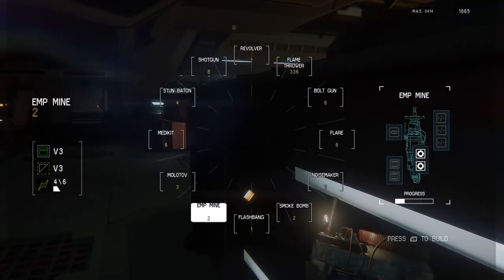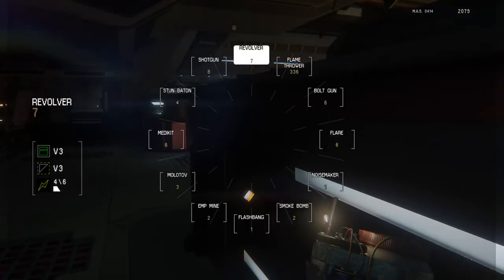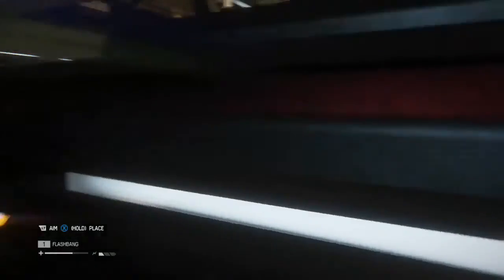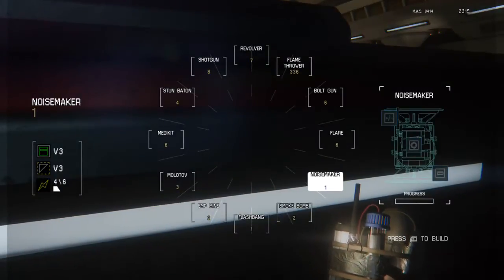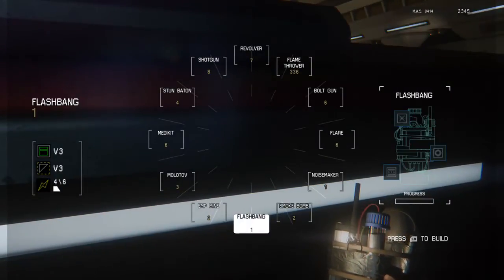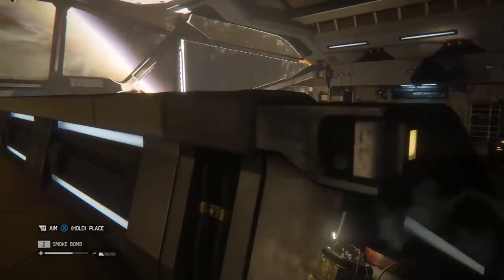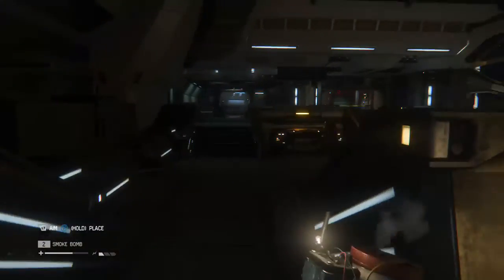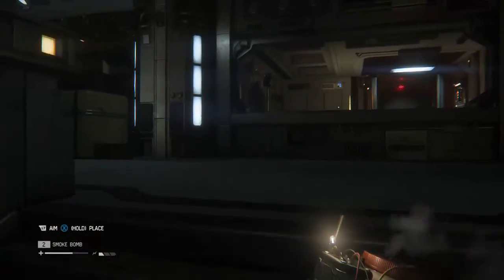How to easily beat the Human Enemies in Alien: Isolation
How to easily beat the human enemies in Alien: Isolation. Also, help with using the weapons and distractions against them, for each type of playthrough - no kill, and deadly. Alien: Isolation can be tricky, especially with these ranged enemies in a no-kill playthrough... here's some help!

Use the comments if you need specific help with anything or check my other videos for other how tos!

Help with achievements and trophies in some parts, for Alien Isolation.